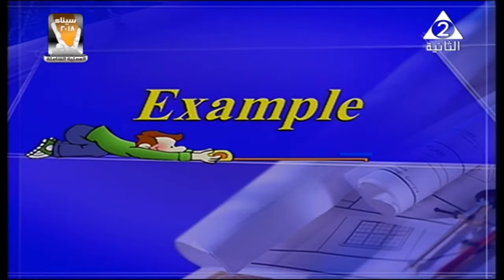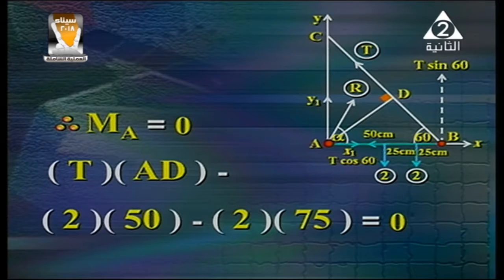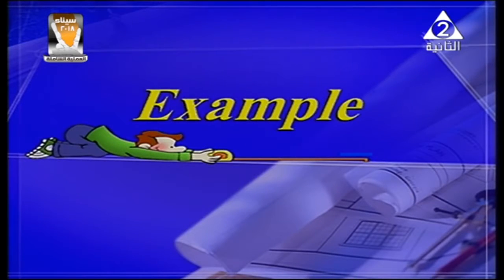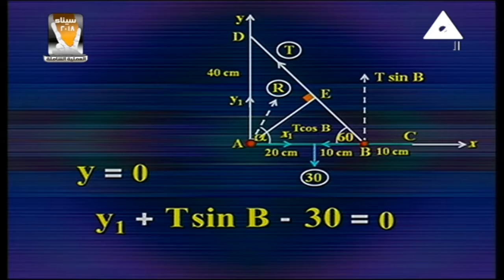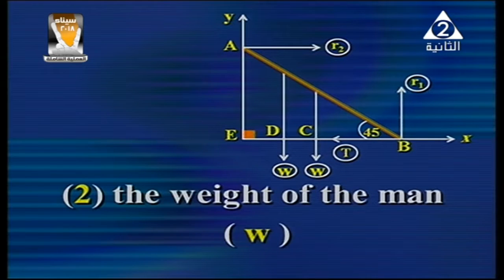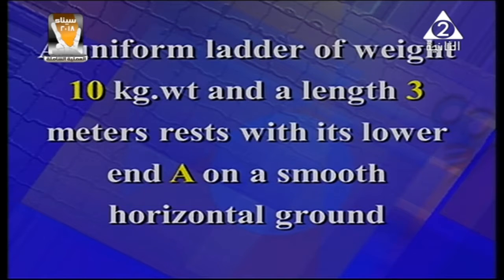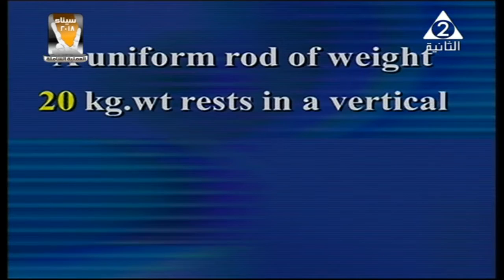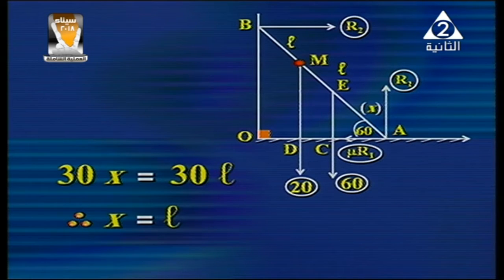16-03-2018 رياضة لغات 3 ثانوي الاستاذ محمد عبد الوهاب